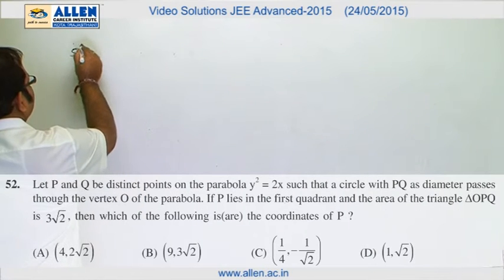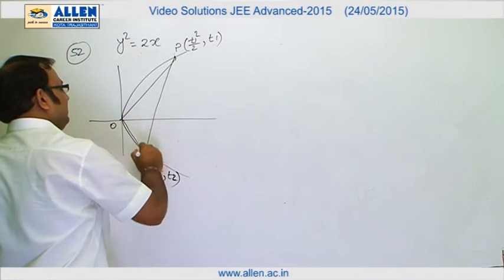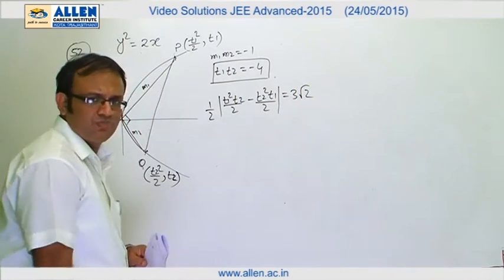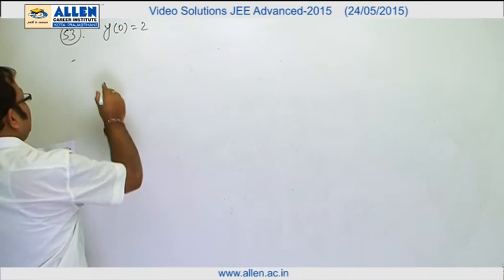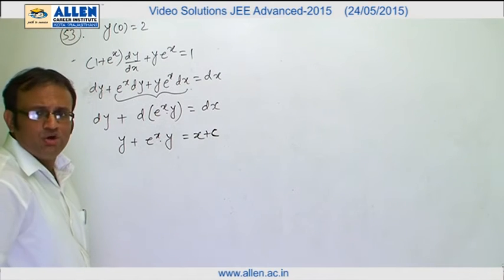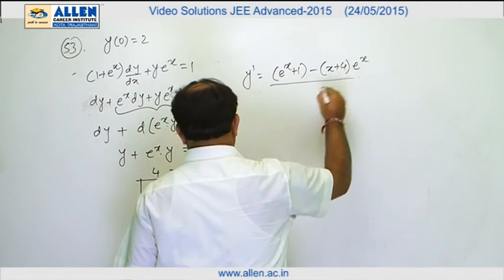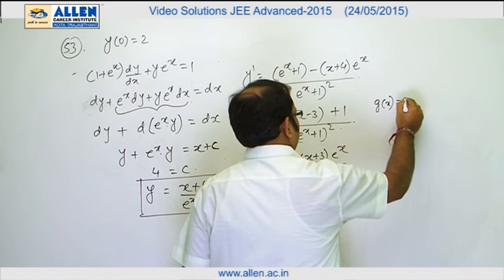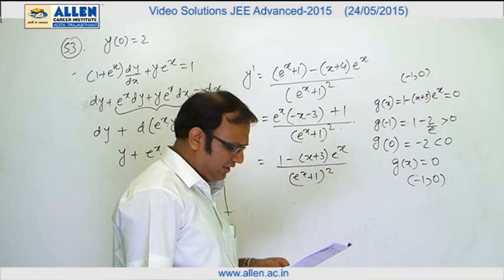IIT-JEE Advanced 2015 Video Solution by ALLEN – Maths (Paper-1) Q. No. 52, 53 (Paper Code-6)